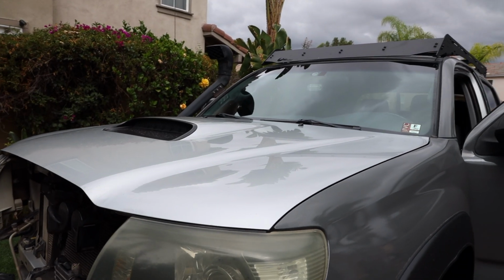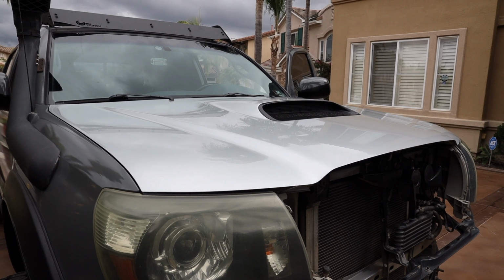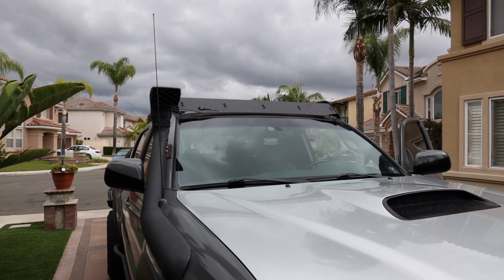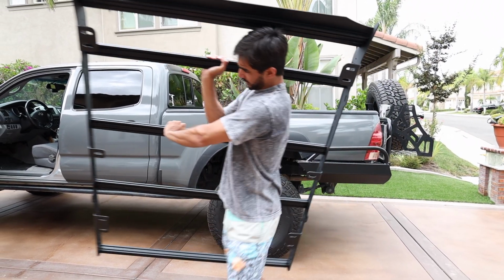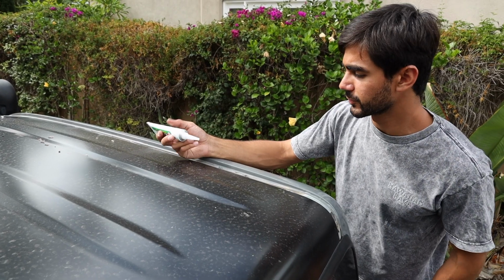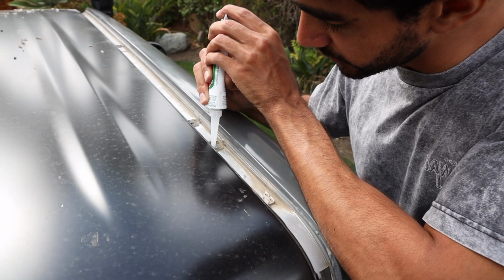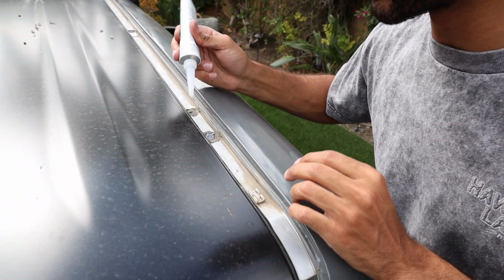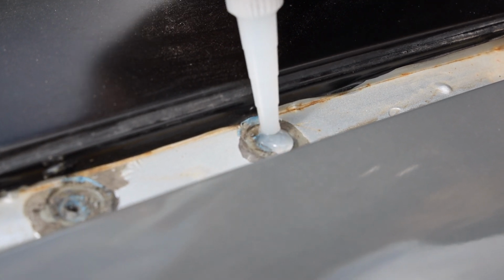12-15 Tacoma Front End Swap: Prinsu Removal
*Sound is cut out for a period due to Youtube copyrighting me on free non-copyright music. How great*

In this video I just filmed the removal process of a Prinsu roof rack, and how to seal back the bolt holes.

I sold my bumper, rack, and hood all within three hours of each other! Woo, more money for new parts!

I'm cutting off all the weight I can, even the roof rack. The Prinsu just added wind noise and was pointless for me on top of my truck. Also, with the upcoming camper, I was going to have to cut it in half anyways!